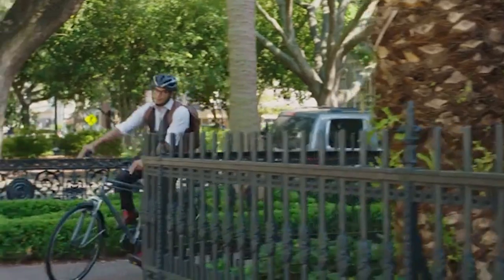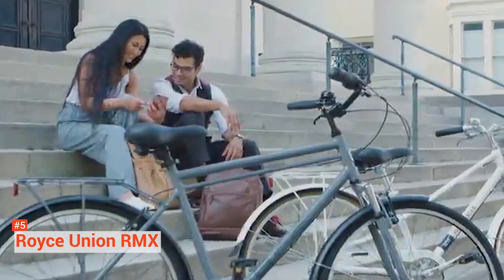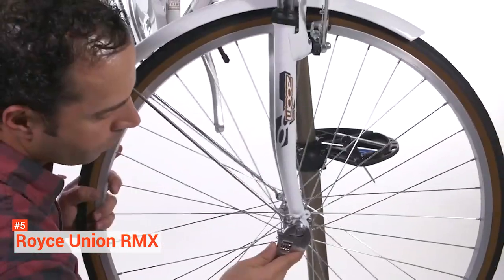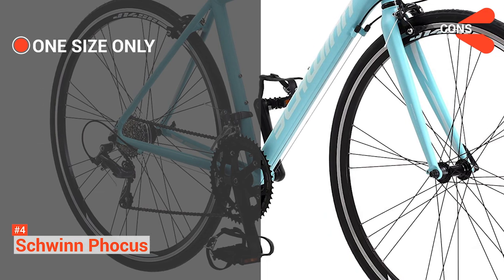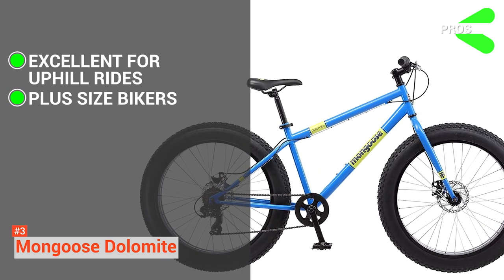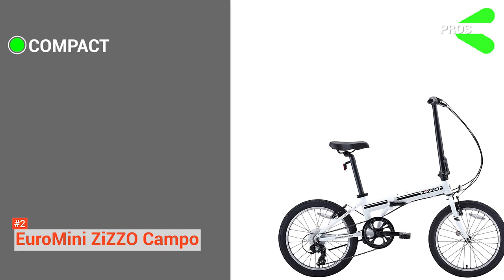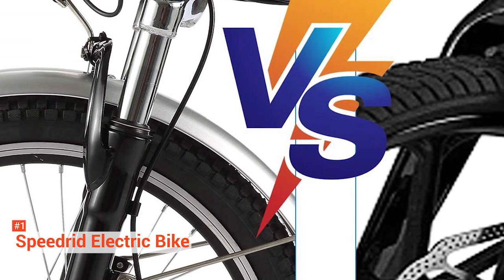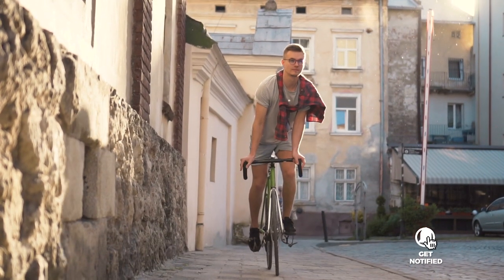✅ Best Commuter bike 2024 (city & road & electric)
► Links to the Best Commuter bike listed in the video ✅
5️⃣ Royce Union RMX: (Amazon)
4️⃣ Schwinn Phocus: (Amazon)
3️⃣ Mongoose Dolomite: (Amazon)
2️⃣ EuroMini ZiZZO Campo: (Amazon)
1️⃣ Speedrid Electric Bike: (Amazon)

Choosing the right commuting bike is ensuring that it is comfortable and practical for the type of riding you want to do. Commuting in most cases is a chore, so it is essential to make the right choice to at least ease some of your burdens.
In this video, we will guide you through different options as we look at the top five commuter bikes city, road, ebike and electric available on the market today. We made this list based on our own opinion, research, and customer reviews. We’ve considered their quality, features, and values when narrowing down the best choices possible.
If you want more information and updated pricing on the products mentioned, be sure to check the links above.